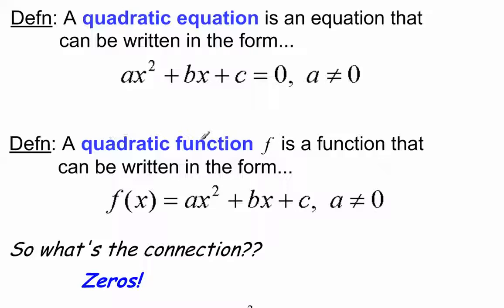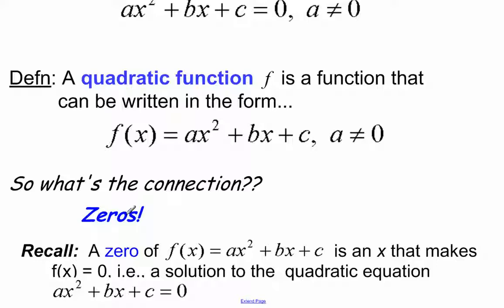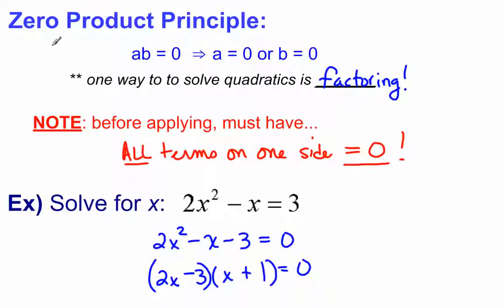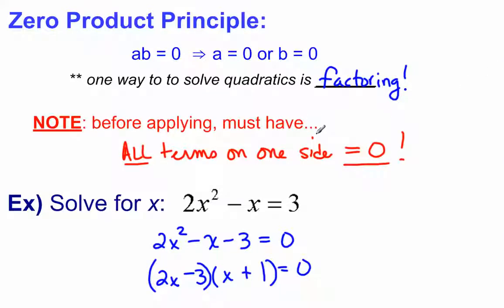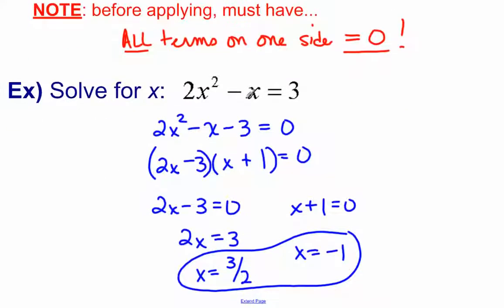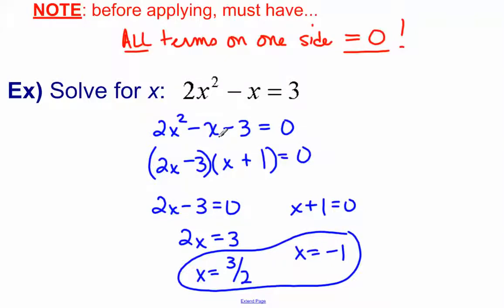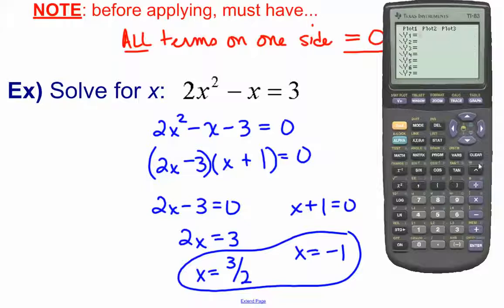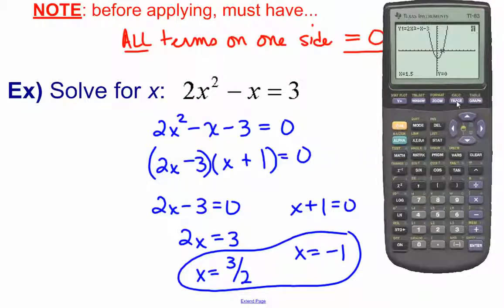Quadratic Equations Zero Product Property